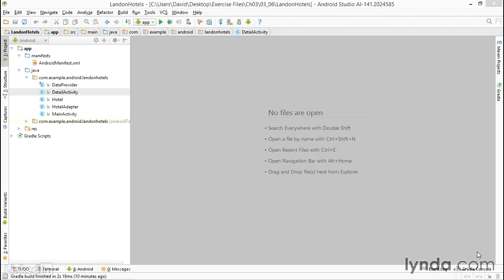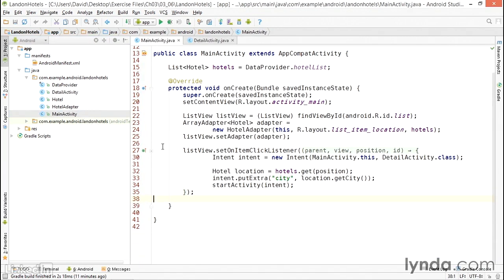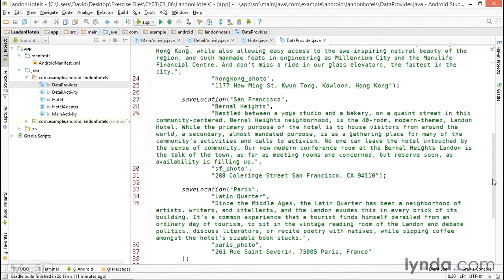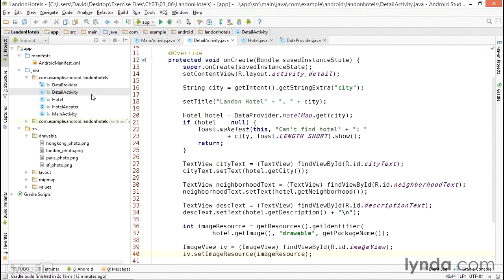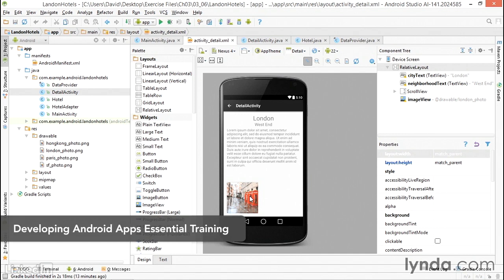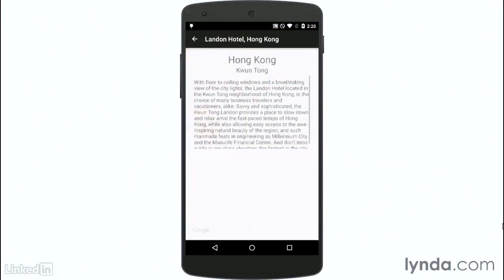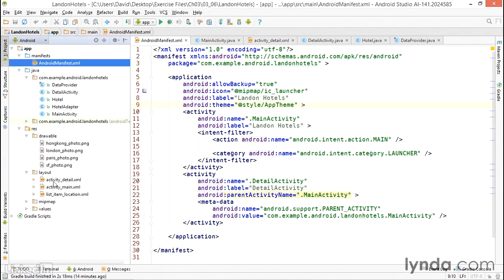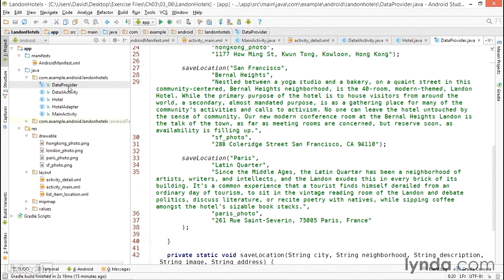E17 Challenge Add a map to an existing app